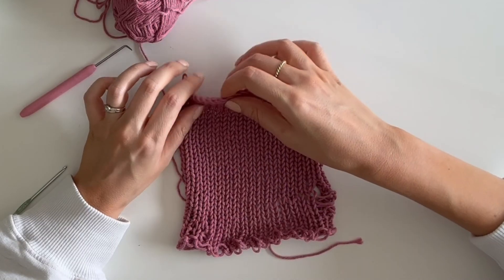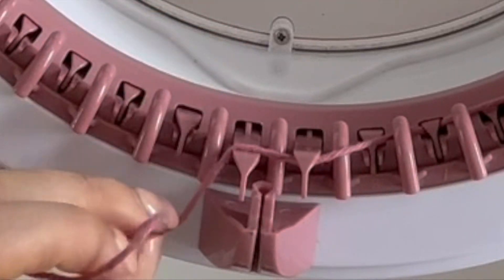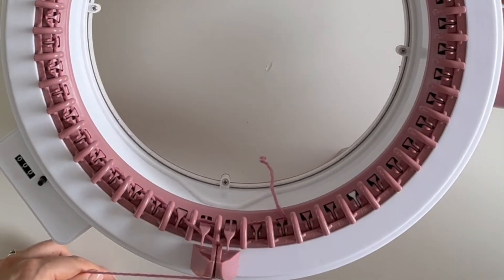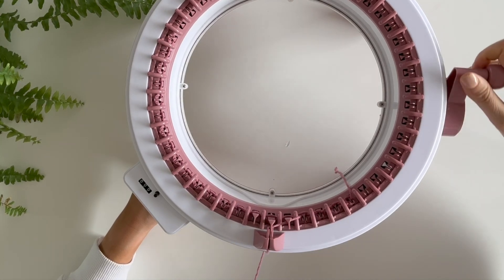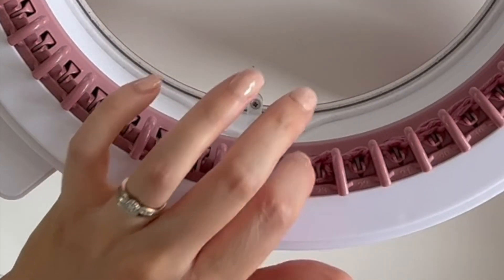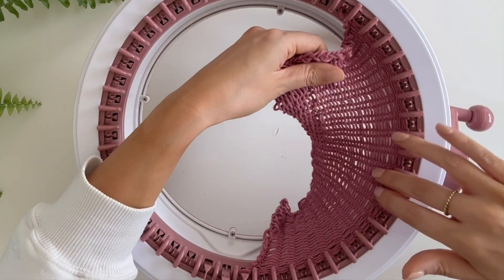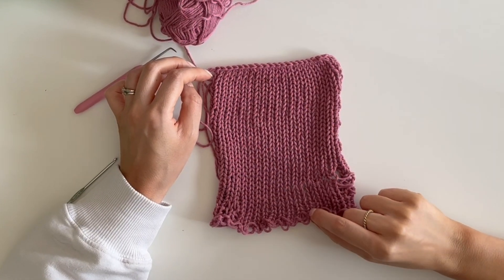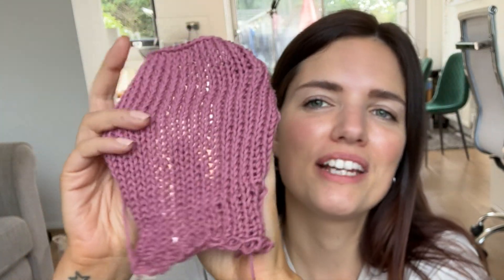HOW DO YOU MAKE A COTTON PANEL ON A SENTRO KNITTING MACHINE?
Learn to knit a panel using cotton yarn! This video shows you how to use a  Sentro Knitting machine to make a panel (swatch) from cotton yarn.

You will learn how to use the panel setting on your Sentro knitting loom which you can use to make a top, summer cardigans, bags, vests and anything in between!

If you have any questions please do leave them in the comments section and I will get back to you promptly! ❤️

MATERIALS (Amazon links):

- Sentro Knitting Machine

- Crochet hook

- Loom pick

Cat x